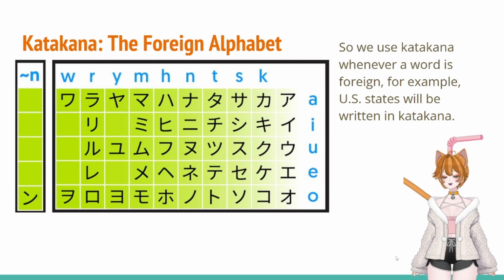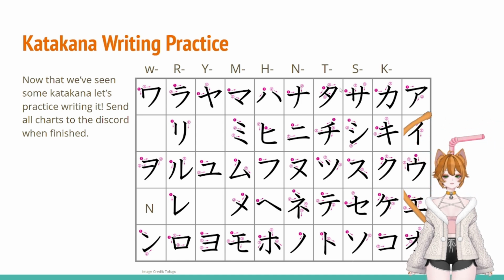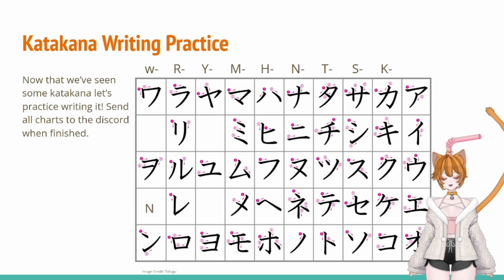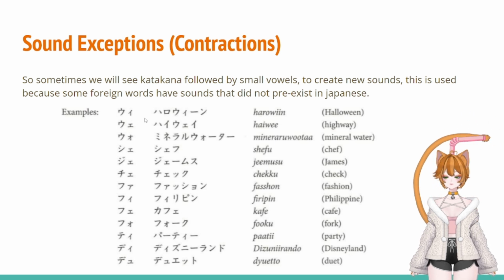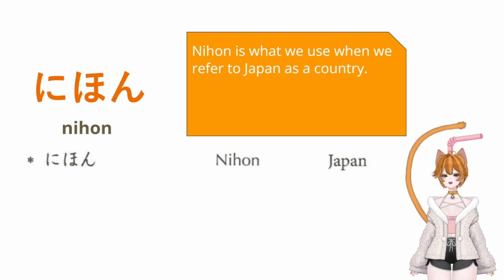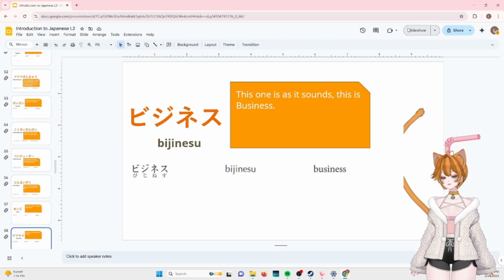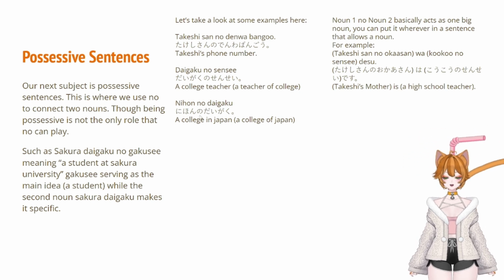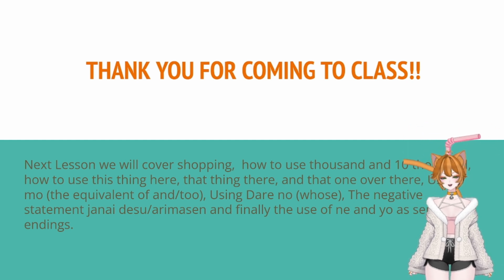VTuber Teaches YOU Japanese! Lesson 2: Katakana, Sentence Building and More!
In this video we are learning about Katakana, Sentence Building, Counting, Telling Time, Reading Phone Numbers and Ages.

Catch the live lessons on Twitch!

Timestamps:
0:01:16 Katakana: Foreign Words
0:34:56 Katakana w/ Diacritical Marks
0:36:37 Katakana Contracted Sounds
0:37:52 Katakana Long Vowels
0:38:42 Katakana Sound Exceptions
0:40:03 Katakana Writing Practice Worksheets
0:40:36 Vocabulary
1:11:15 Sentence Building and Grammar
1:13:38 Question Sentences
1:15:10 Possessive Sentences
1:18:07 Counting and Numbers
1:20:57 Telling Time
1:24:18 Reading Phone Numbers
1:26:50 Reading Ages